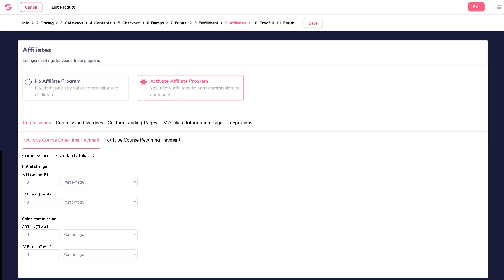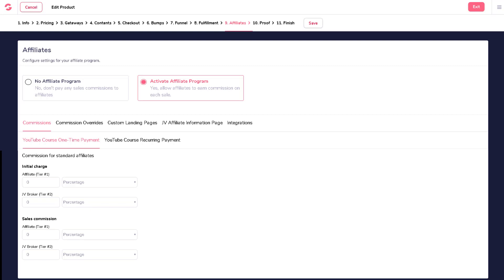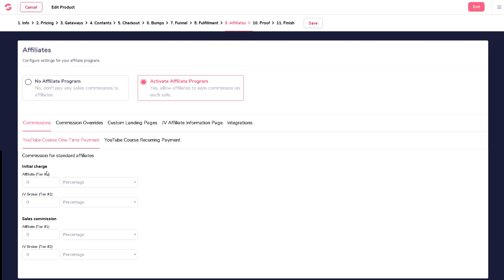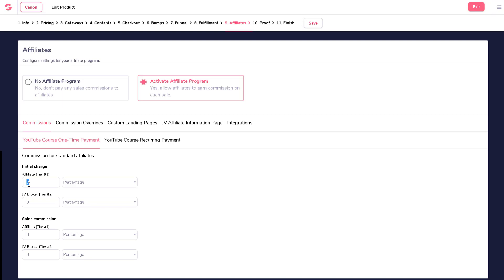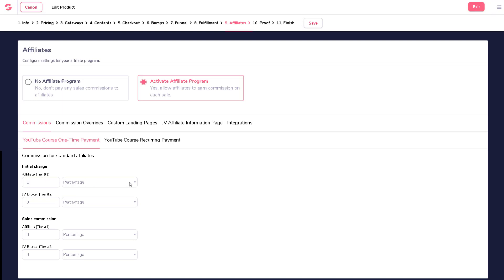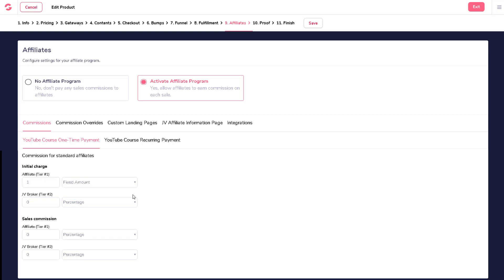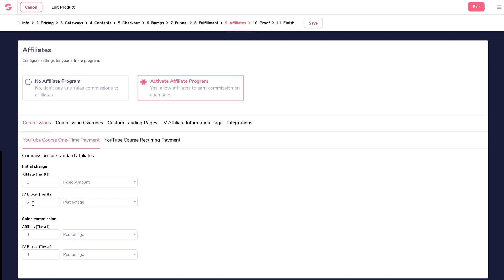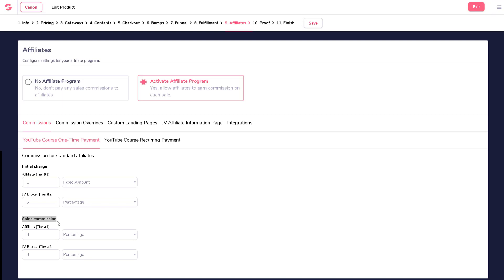[GrooveFunnels WalkThrough] GrooveSell: Products (Affiliates - Commissions)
The first thing you need to do when setting up your affiliate program is to set the commission rates for your affiliates.

What you will see on this page would depend on the various Price Points that you had set up.

For example, in my one-time payment Price Point, you would have settings for Initial charge as well as Sales commission.

Initial charge appears when you have enabled trial for your product.

You can choose if you want to pay your affiliates or not for this trial period, which means that you can leave it at 0 if you don't want to pay affiliates for trial offers.

Should you choose to pay your affiliates, you have two options: Percentage and Fixed Amount

Here, simply enter in your desired commission rate, such as 5% or a fixed amount of $1, for example.

With GrooveSell, you can also set up a 2-tier affiliate program, which means that not only would your affiliates get paid to refer sales, they can also be compensated if they also refer affiliates who promote your products.

To activate, simply enter how much you want to pay your affiliates if they refer other affiliates in the JV Broker (Tier #2) field.

Sales commission is another affiliate compensation plan that appears, and this refers to how you would pay your affiliates for the actual sale of your product.

For example, if your referred customers end up purchasing the full product after the trial period, or if you do not have a trial period at all, meaning that customers would have paid full price, you can set that commission rate here.

Similar as before, you can choose if you want to pay by percentage of sale, a fixed amount, as well as in multiple tiers if you want your affiliates to also refer other affiliates.